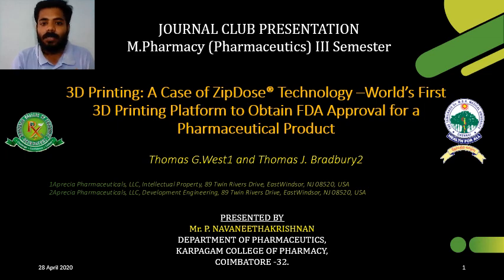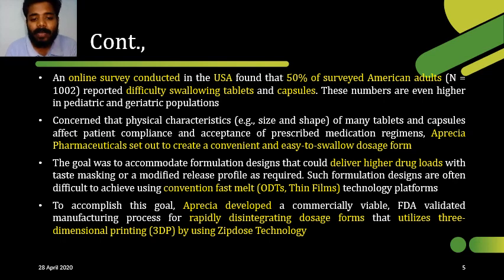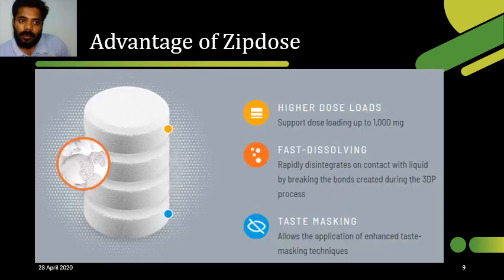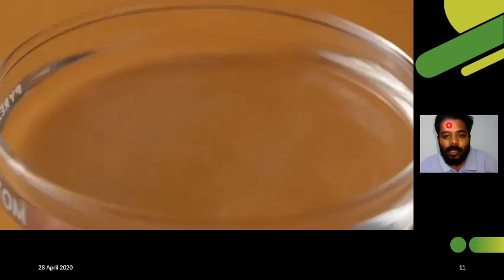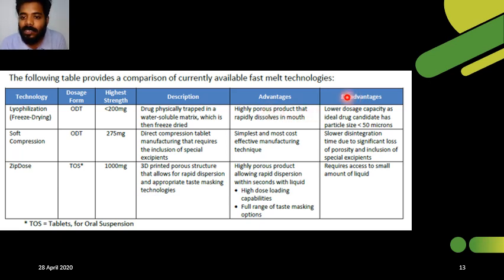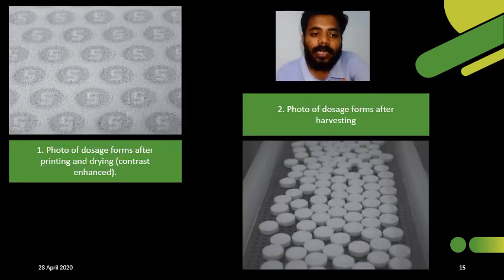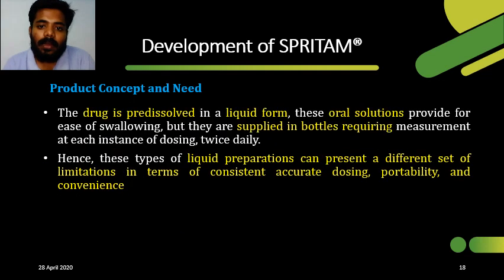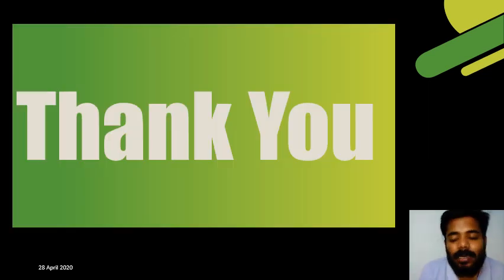World First 3D Printed drug | ZipDose® Technology | SPRITAM® | Aprecia | Journal Club | PG | KCP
Hi, I'm Presents  a Research article for Journal club entitled with
"3D Printing: A Case of ZipDose® Technology –World’s First 3D Printing Platform to Obtain FDA Approval for a Pharmaceutical Product"

Reference (Source article):
1. West, Thomas & Bradbury, Thomas. (2018). 3D Printing: A Case of ZipDose® Technology - World's First 3D Printing Platform to Obtain FDA Approval for a Pharmaceutical Product: Process Engineering and Additive Manufacturing.